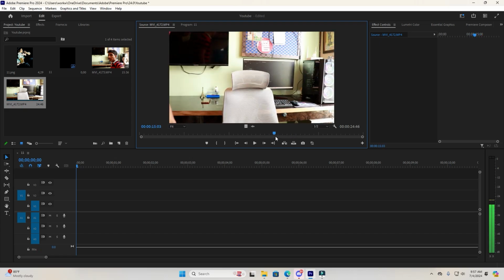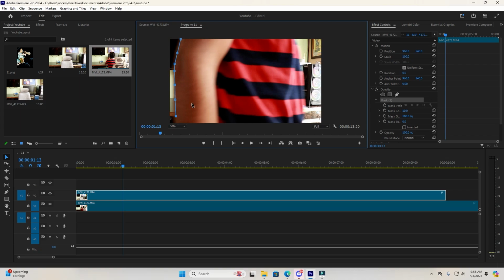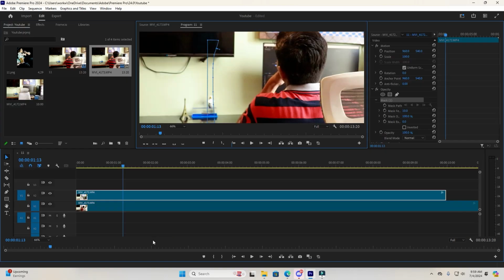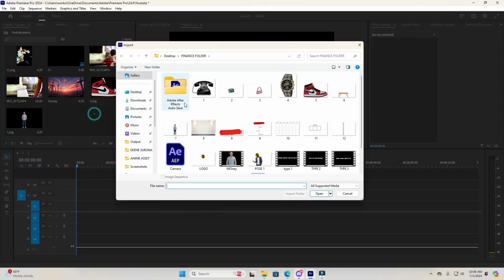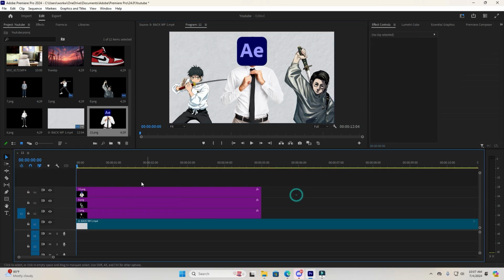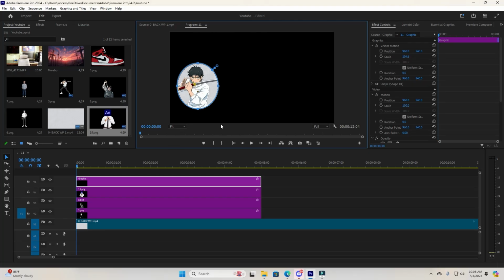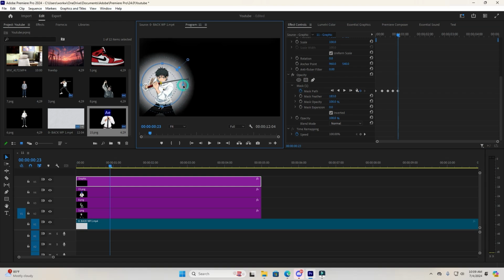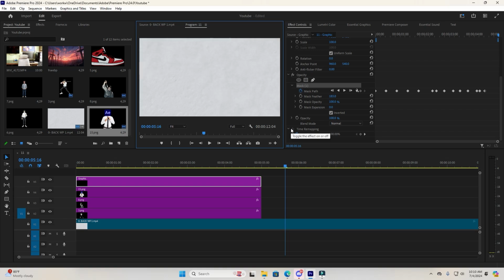SAVAGE Masking Trick EVERY Editor NEEDS ( Premiere Pro Tutorial )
If You Like This Tutorial Make Sure To Apply On Your Video

If You Are New to the Premiere Pro!

You Can Check My SOCIAL Handels Too.

Thanks Again For Supporting Me !